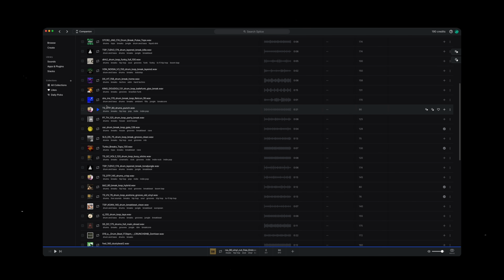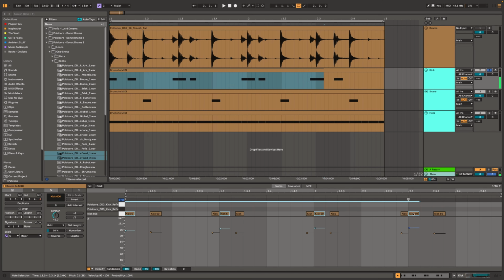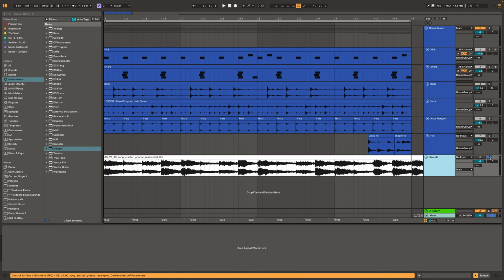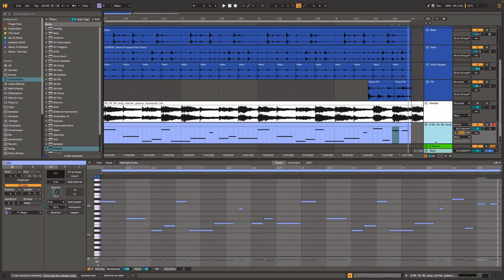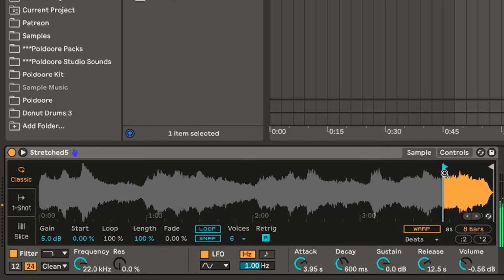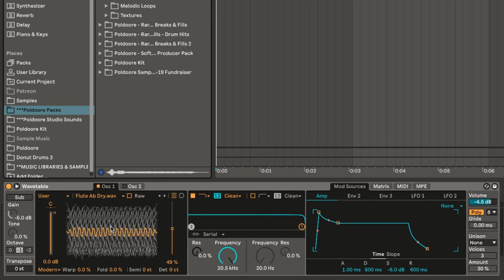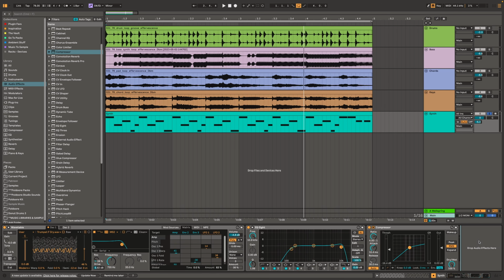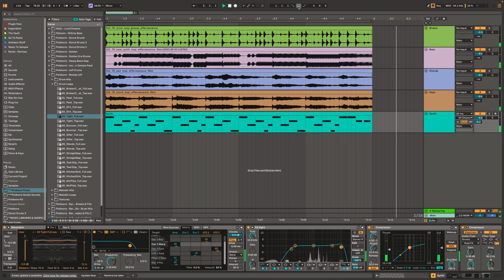10 Creative Ways to Transform Loops - Part 1/2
In Part 1 of this mini series I’m sharing 5 creative techniques to transform loops and make them sound like YOU. These tips will help you move beyond just dragging and dropping loops into your project and show you how to truly flip them into something totally different.

00:00 // The problem
00:54 // Borrowing grooves
10:00 // Generative chopping
15:16 // Streeeeetch
19:40 // Loop collage
21:11 // Wavetable fun